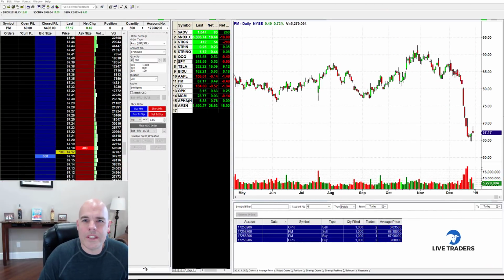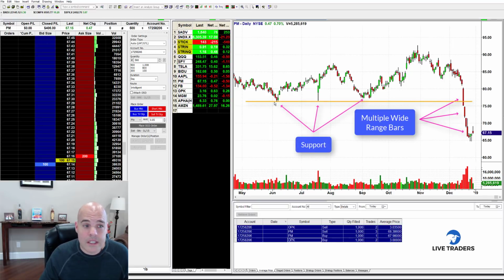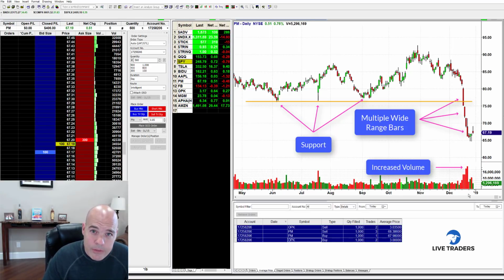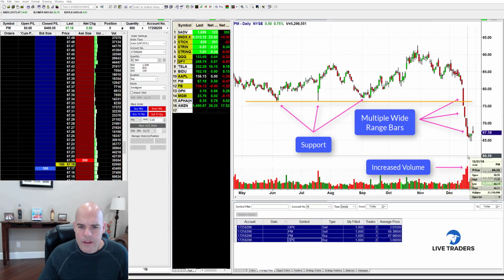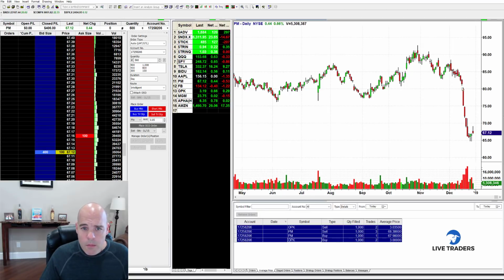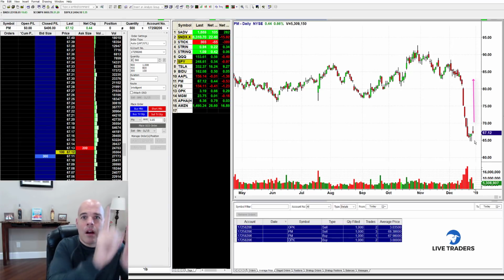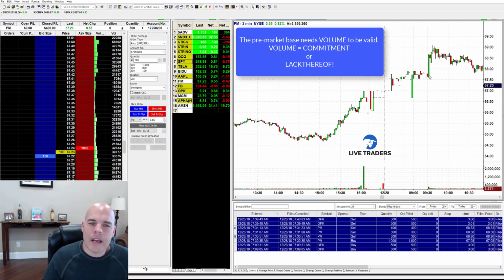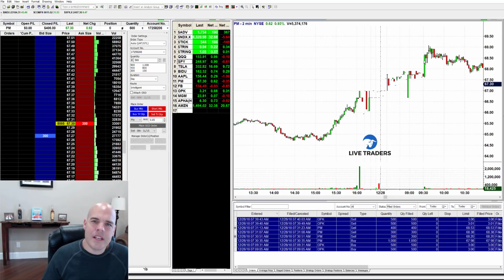$400 in 48 Seconds! REAL $$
You don't need to spend all day in front of your computer to make a living at this. Check out this trade review on PM, where I use a PRE-MARKET base to make $400 in 48 seconds!